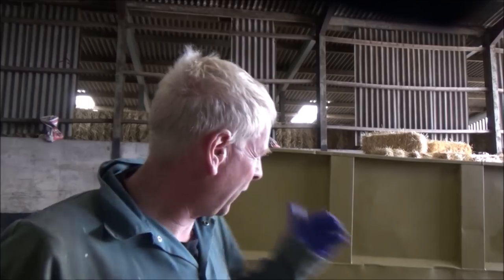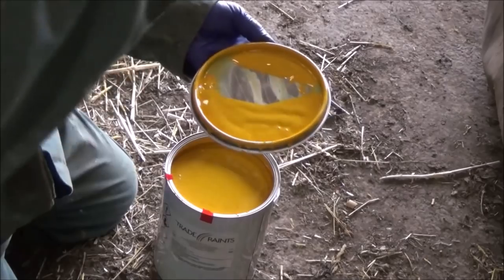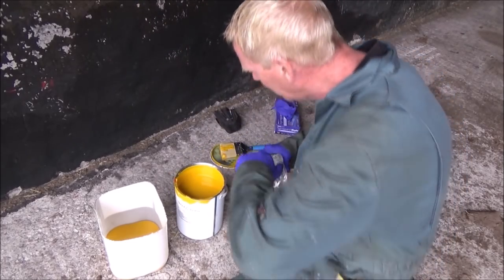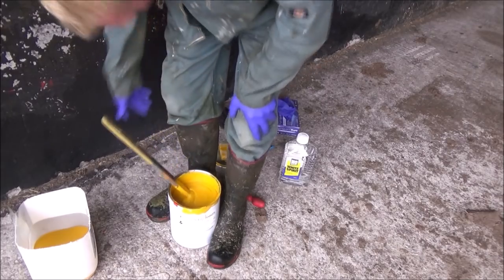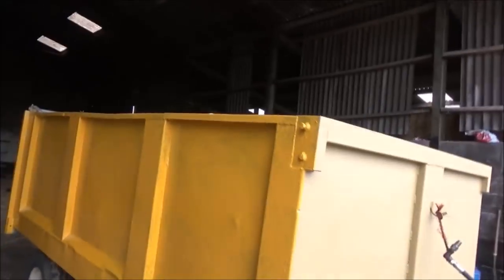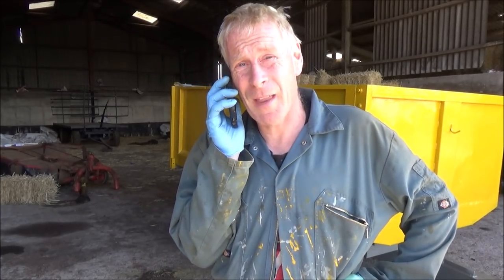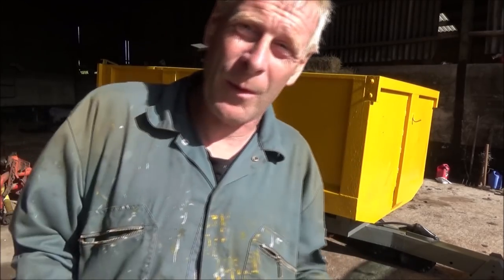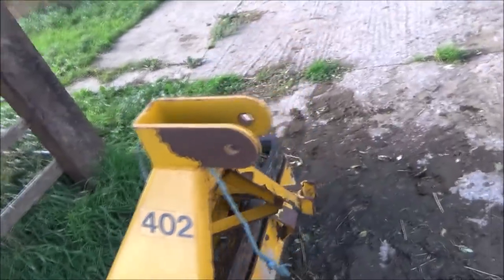Norton trailer restoration. Part 10 Final coat of paint